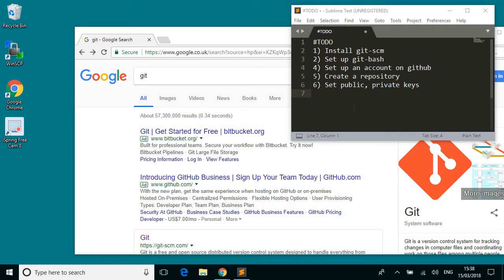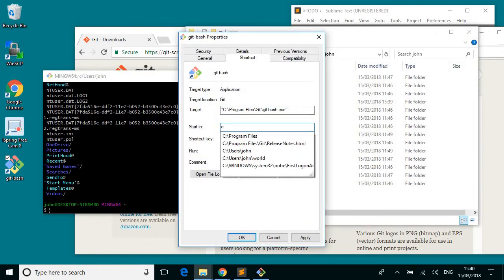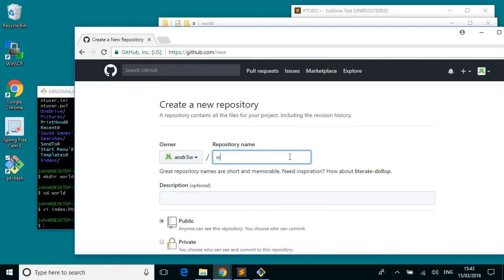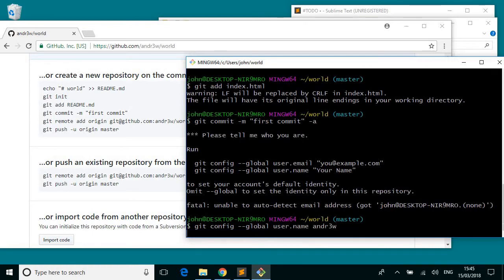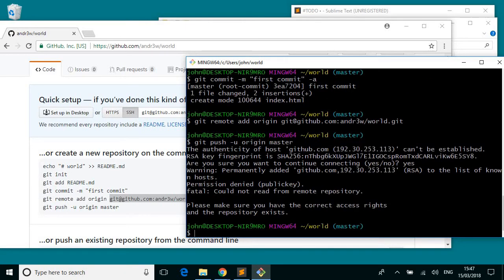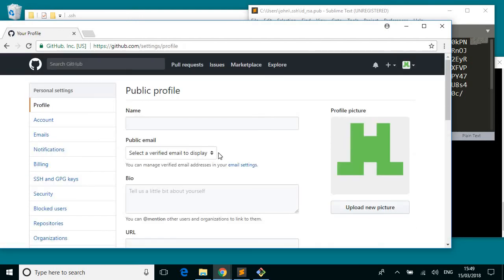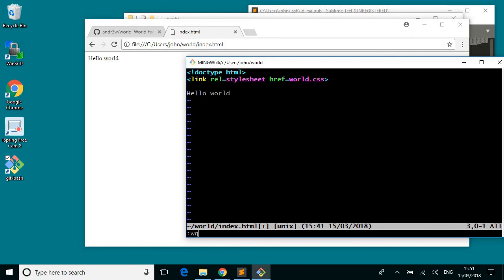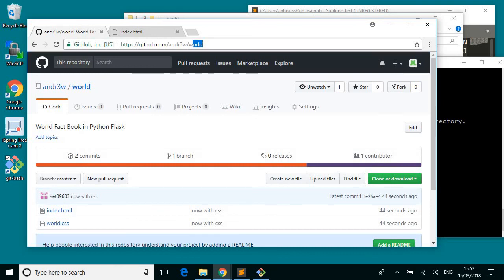Setup git on windows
Create a local repository using git-bash
Create a repository on github
Create public/private key pair - give public key to github
Commit and push a couple of changes